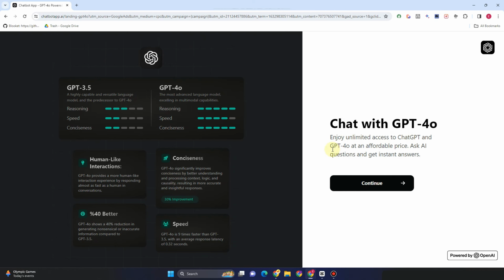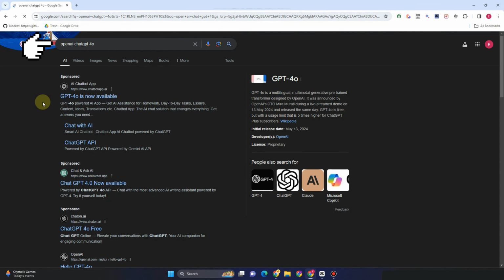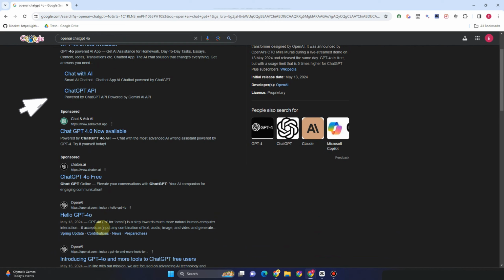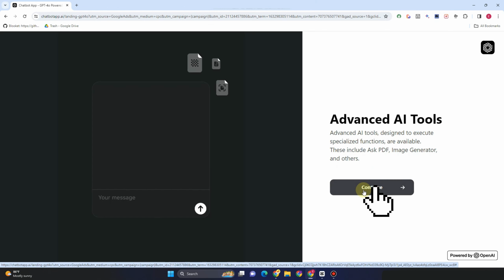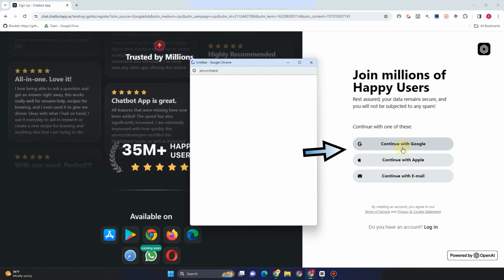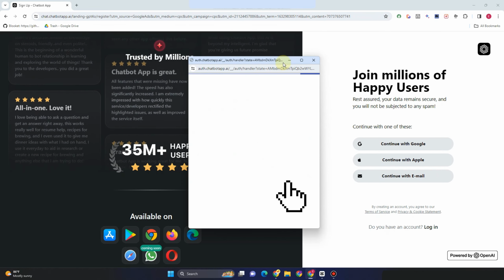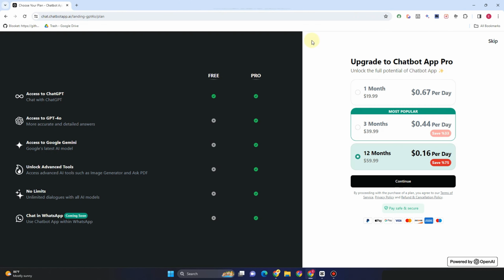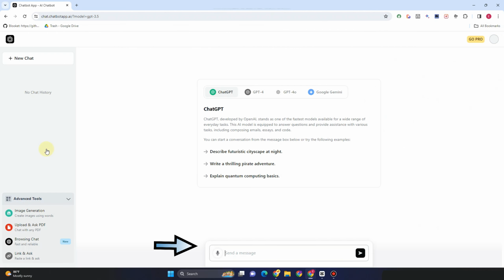How to Download Chat GPT-4o On PC (2024) - Full Tutorial (latest -update)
In this video, we’ll guide you through the process of downloading and installing Chat GPT-4 on your PC in 2024. Follow these simple steps to get the latest version of Chat GPT-4 up and running on your computer.